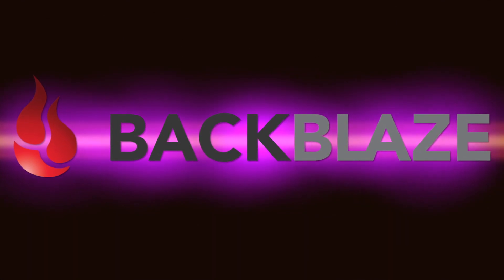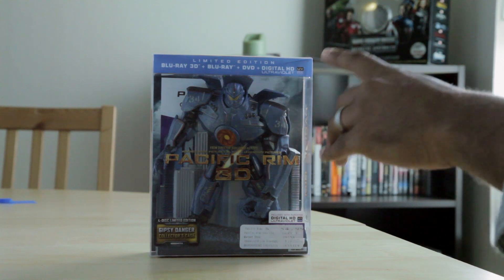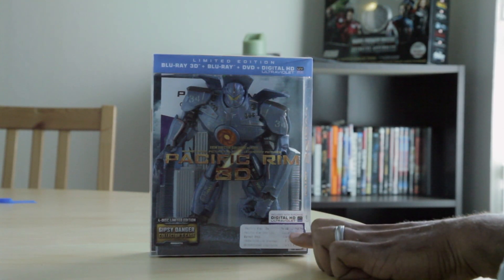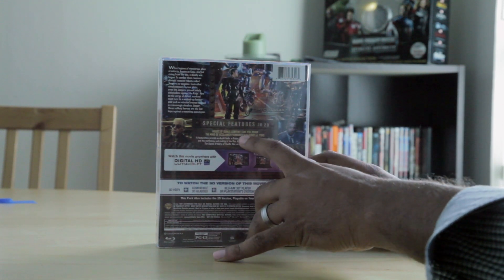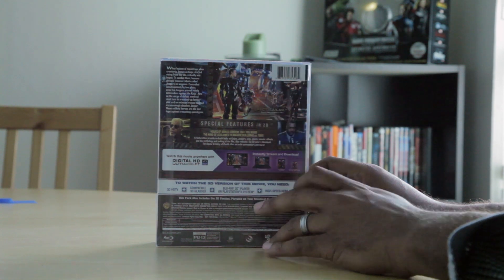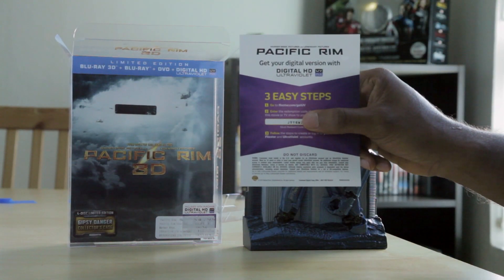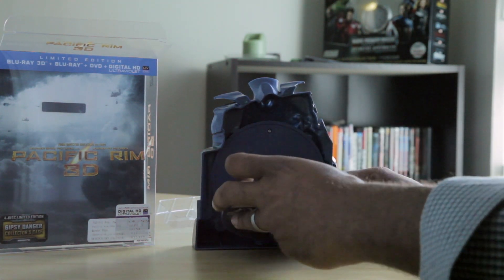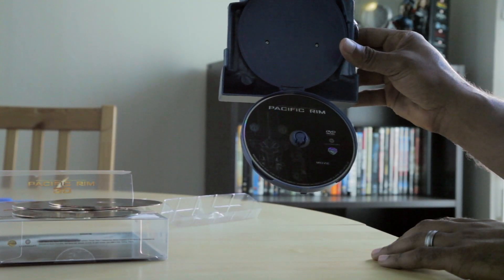Pacific Rim Limited Edition Blu-ray 3D Unboxing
This is the WaysToWatch.com unboxing of Pacific Rim Limited Edition Blu-ray 3D Disc set. It includes Blu-ray 3D + Blu-ray+ DVD + UltraViolet Digital Copy.